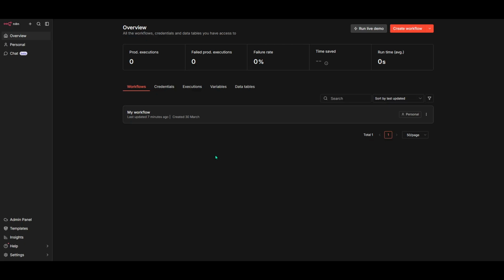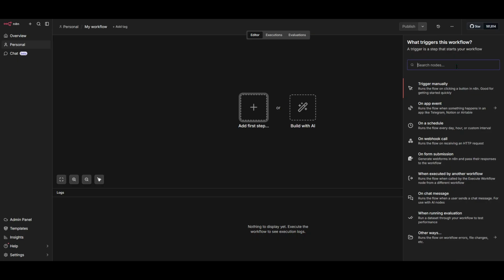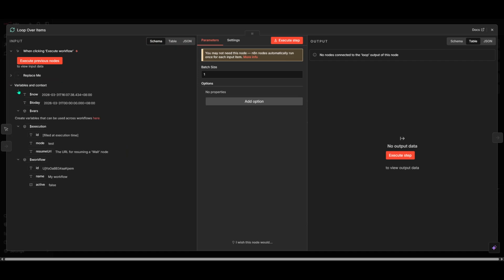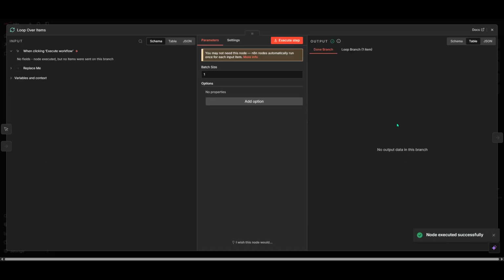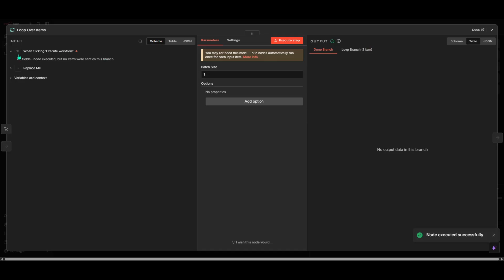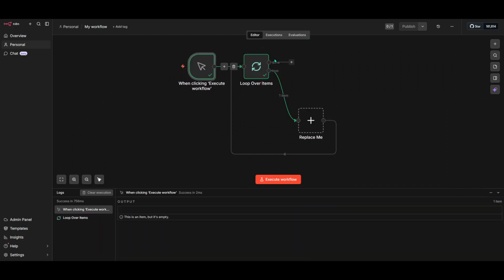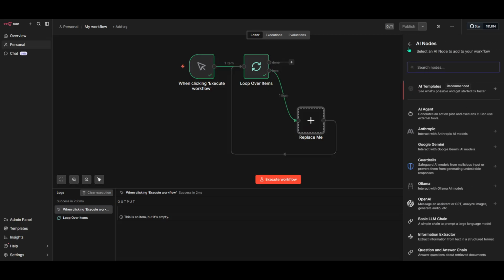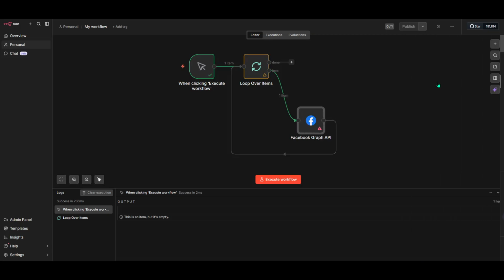How to Add Loop Over Items Node in n8n (2026 Updated)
Here’s how to add the Loop Over Items node in n8n step by step.

In this quick tutorial, you’ll learn how to use the Loop Over Items node to process data one item at a time, control workflow execution, and build more advanced automations inside n8n. This guide walks you through the exact process in a simple and beginner-friendly way so you can handle lists, batches, and repeated actions efficiently.